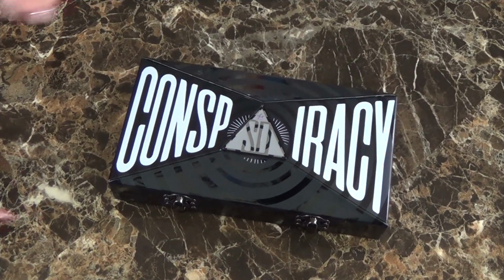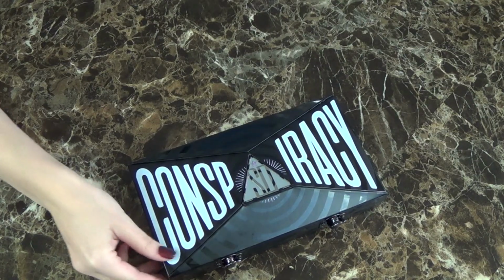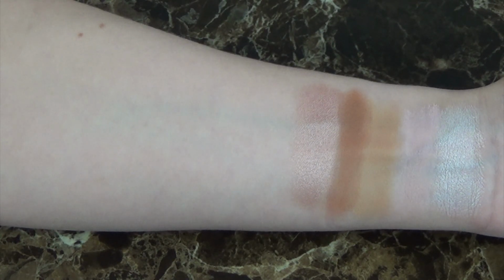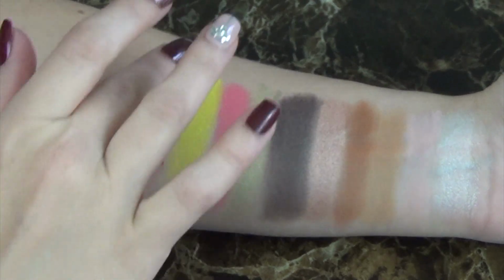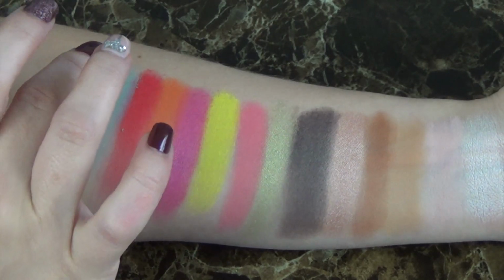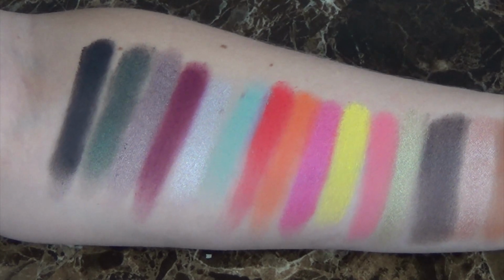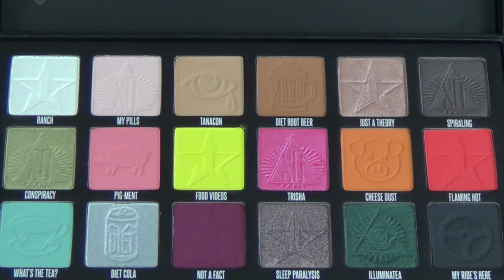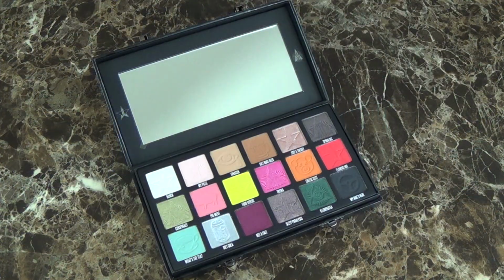Shane Dawson x Jeffree Star Cosmetics Conspiracy Eyeshadow Palette Review & Swatches!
Hello Everyone! :]
In this video I am Swatches and First Impressions Review on the Shane Dawson & Jeffree Star Cosmetics Conspiracy Eyeshadow Palette! I hope you all have a wonderful day, and I will see you all in a new video next week!